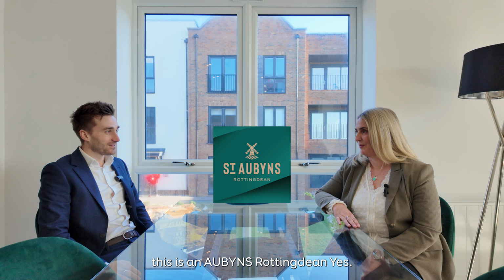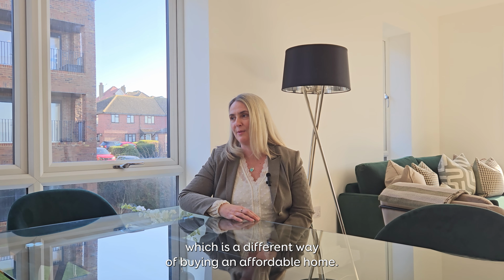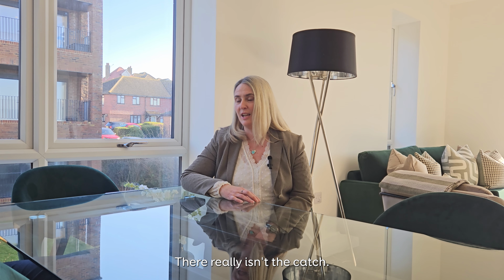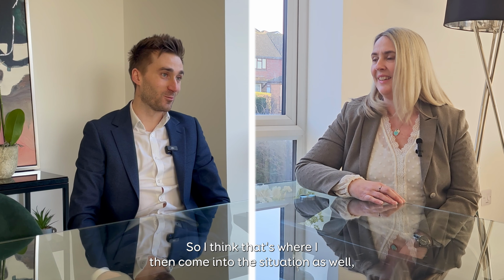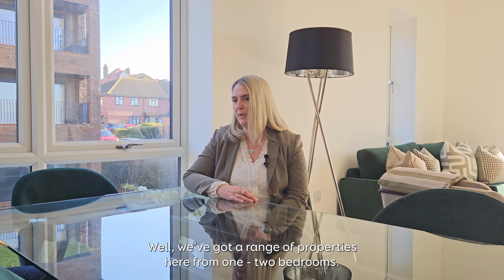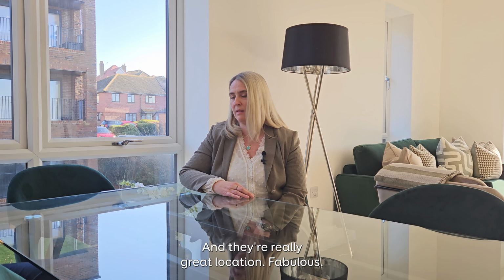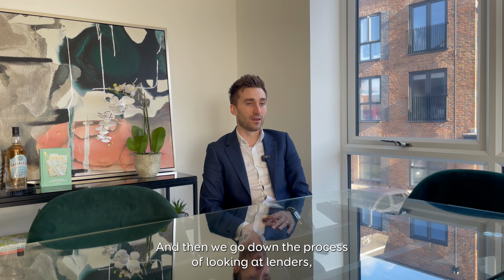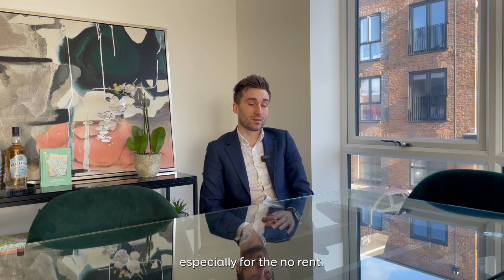Shared Purchase @ St Aubyns, Rottingdean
Join Sam from Landspeed and Josh from Wooton & Bean as they discuss the Landspeed shared purchase scheme for St Aubyn's, Rottingdean.

For more information and to book your viewing for St Aubyn's, contact our team of experts:
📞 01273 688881